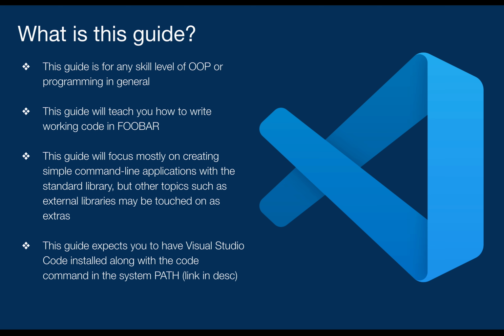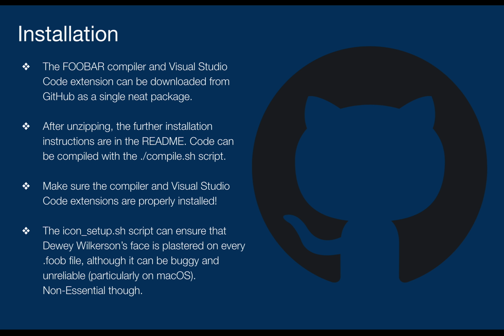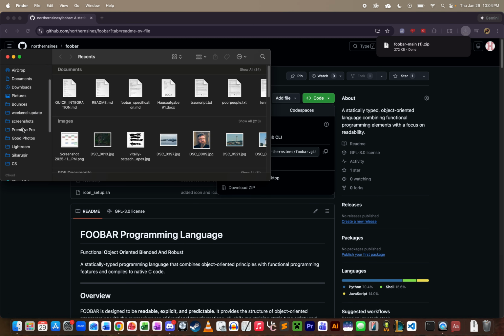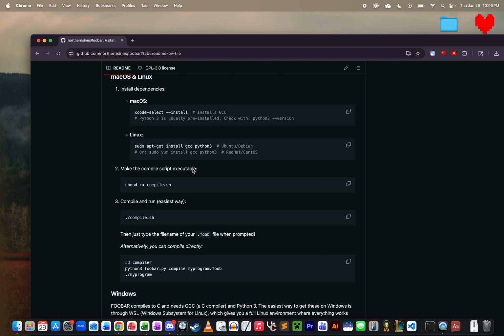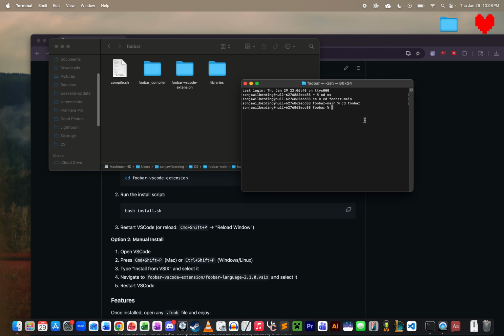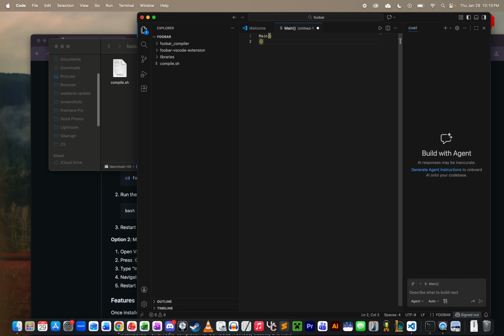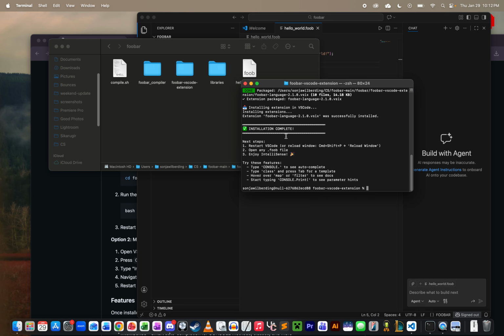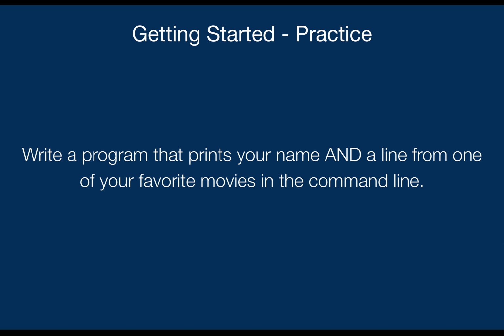How To Program FOOBAR: Episode 1 — Getting Started